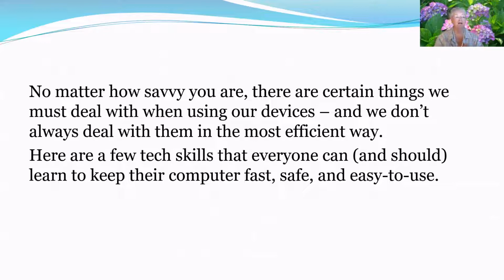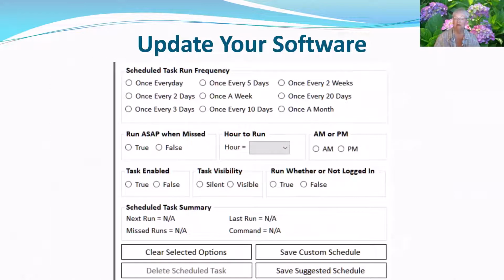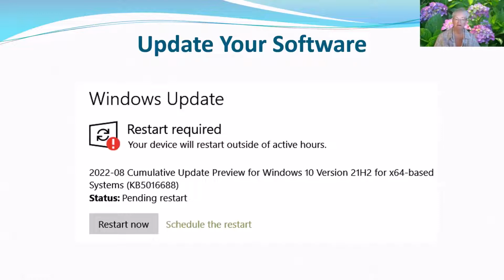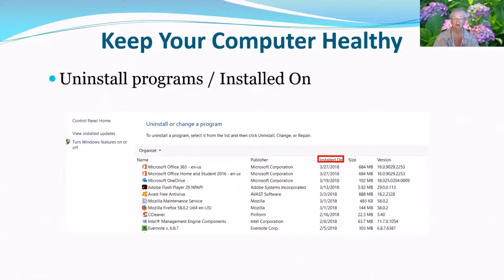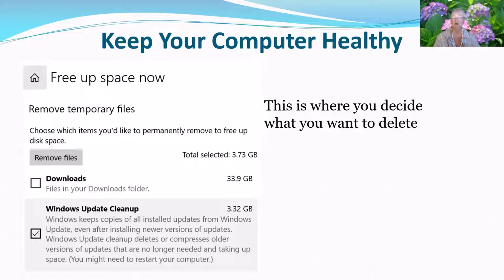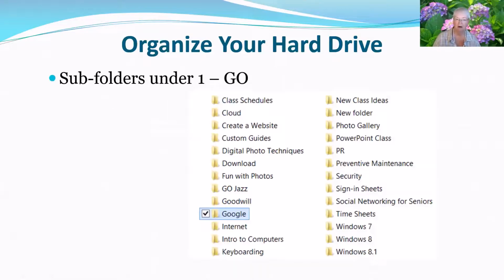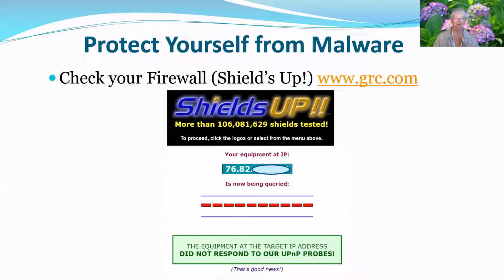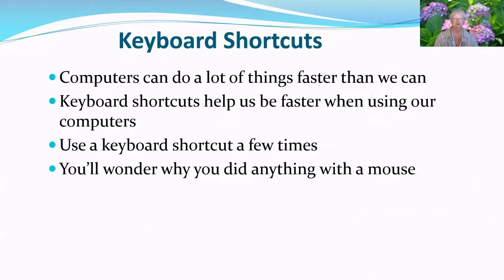CFCS Main Meeting Oct 9 2022 Judy Taylour Tech Skills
The October 9, 2022 Main Meeting of the Central Florida Computer Society was a presentation of "Tech Skills For An Easier And Safer Computing Experience" by Judy Taylour, of the APCUG Speaker's Bureau.